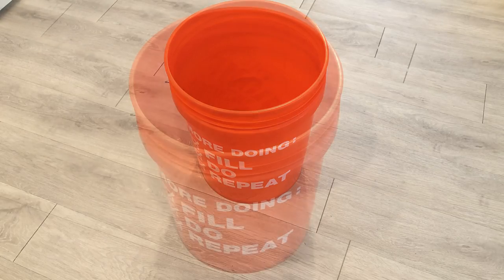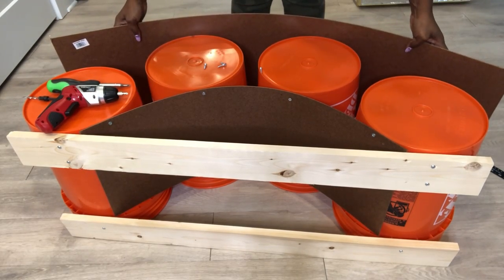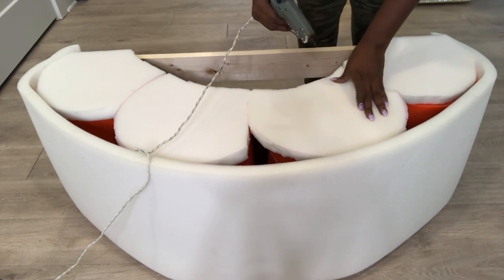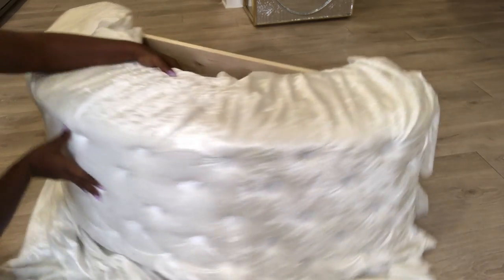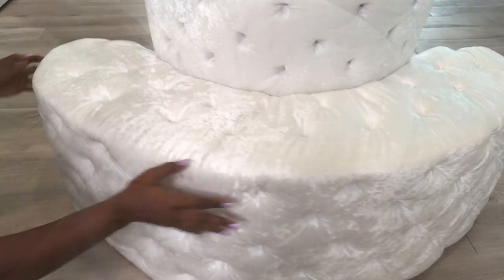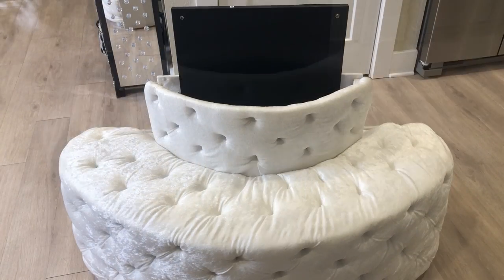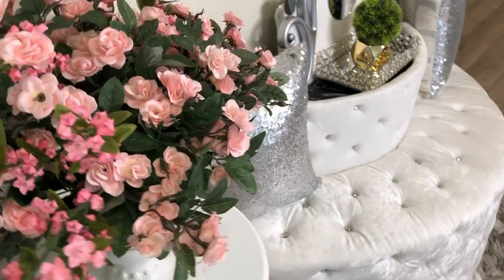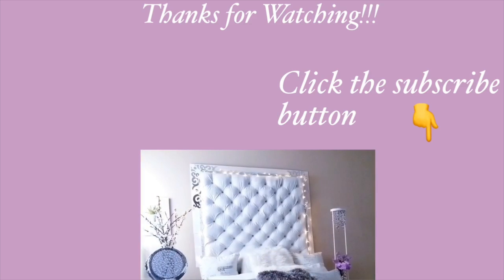HOW TO TURN OLD BUCKETS INTO CURVED SEATS - INEXPENSIVE ROOM DECOR IDEAS!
This is a DIY Video on How To Make a Curved Seating Area with Buckets on a Budget!
This is a Decorating Idea that is Budget Friendly! It is also a Home Decorating idea for Craft Lovers during the Holidays which the end result adds Uniqueness to the overall Presentation in the Home.

HERE ARE THE ITEMS USED:
4 Buckets
Wooden Particle board
Wood
Leftover black board
White crushed velvet fabric
Foam
Batting
Crystal buttons
Cardboard
Poster Board
Silver Tape

yoduvh_diy